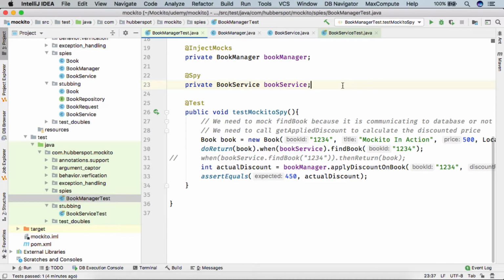Mockito 3 - Behavior Verification in Spy